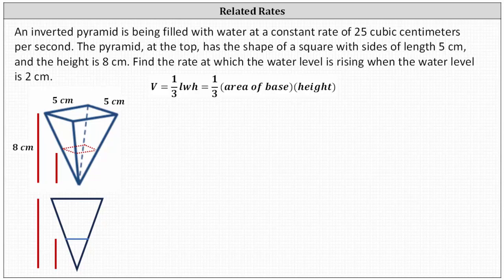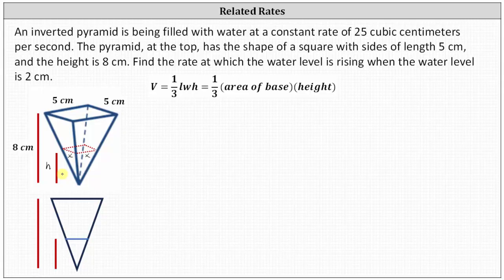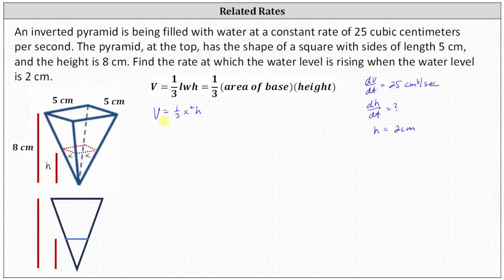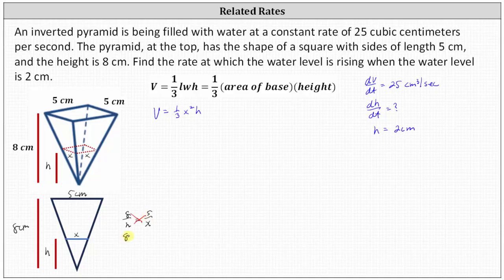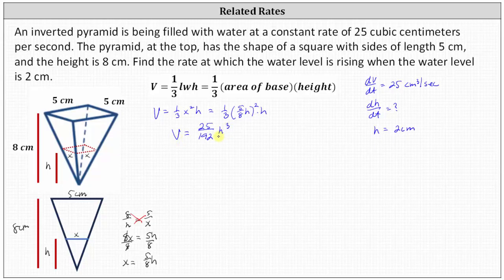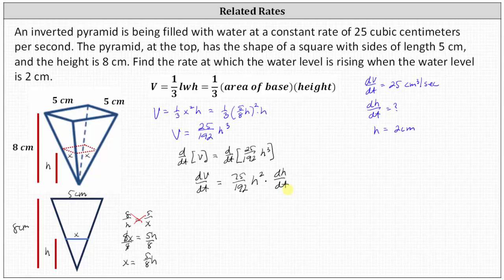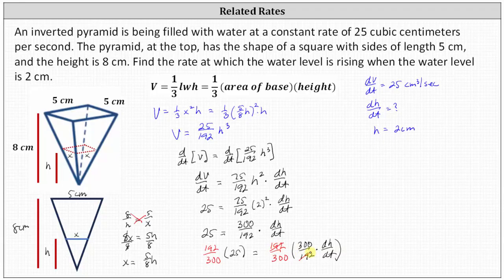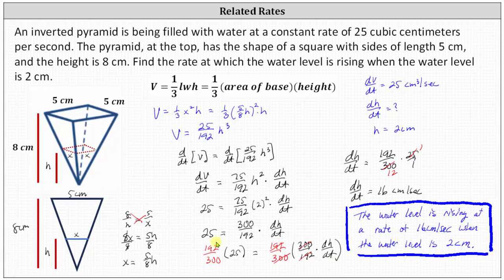Related Rates: Find the Rate a Water Level is Rising in an Inverted Pyramid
This video provides an example of related rates.  The rate at which a water level is rising in an inverted pyramid is found from given information.